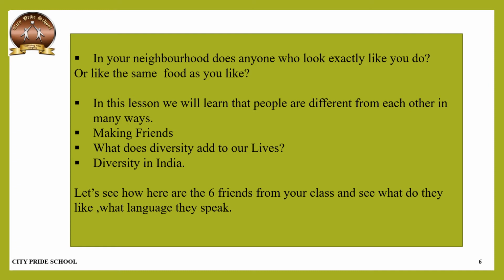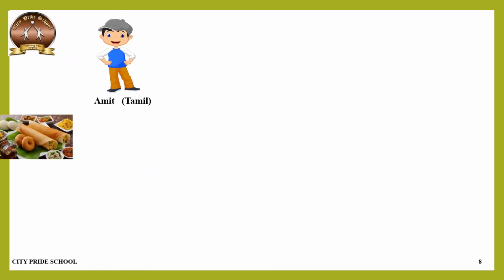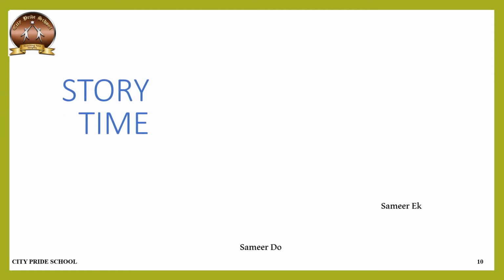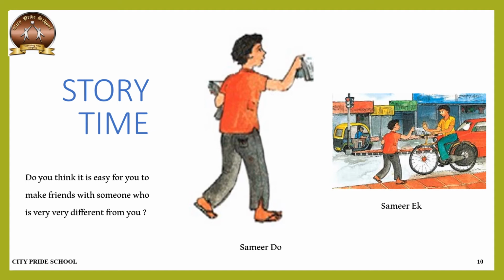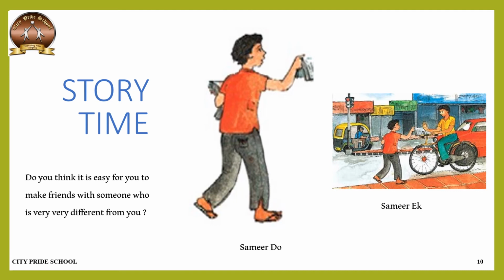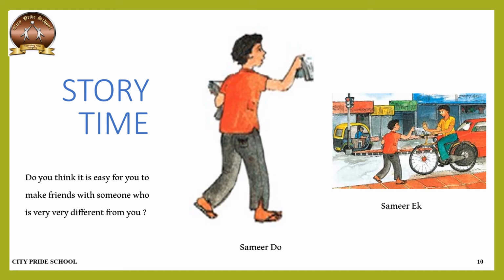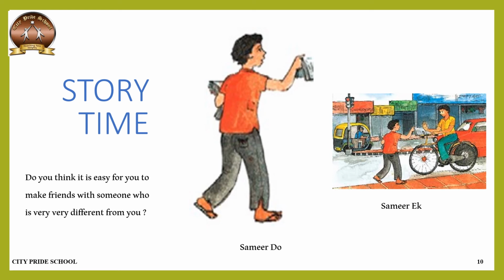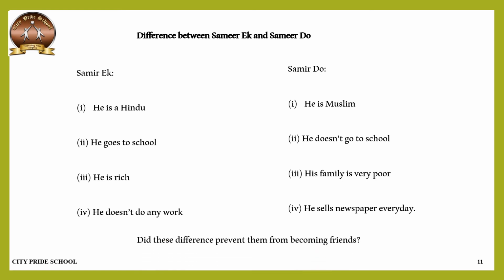CPS-STD 6 - SocialSciences Civ-L1- ppt1